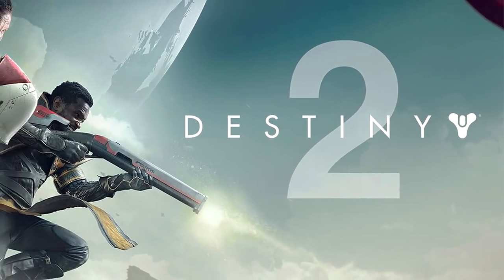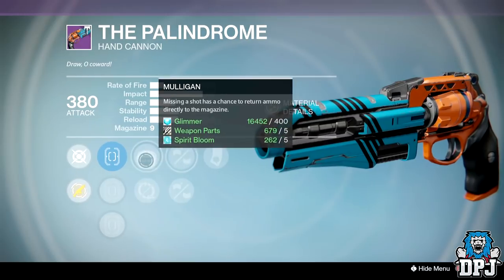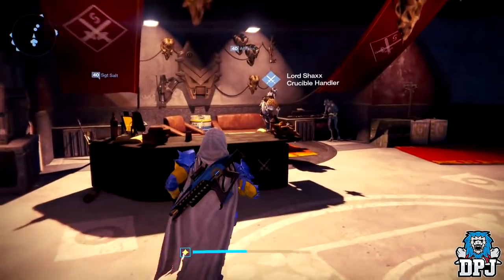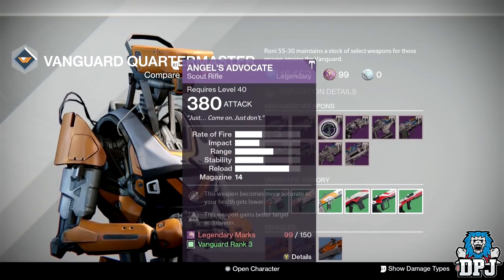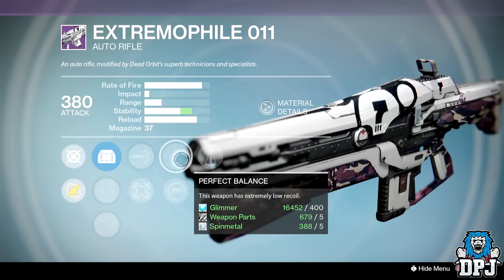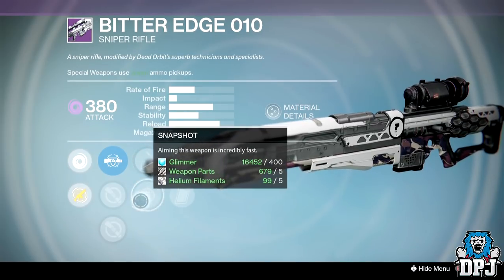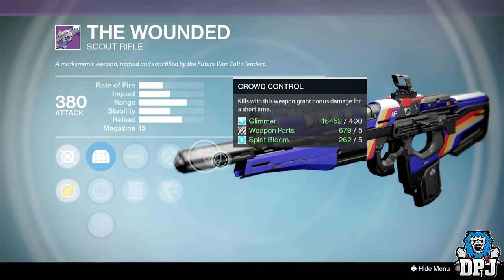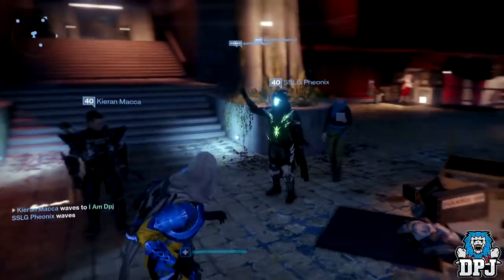Destiny - EPIC PALINDROME - Vendor Reset Recommendations 18th April 2017 - Age Of Triumph